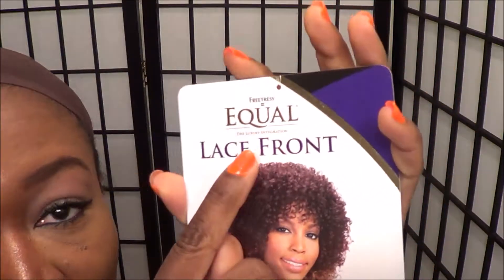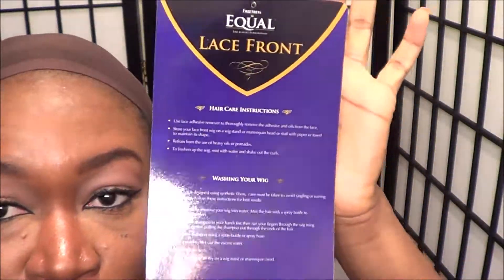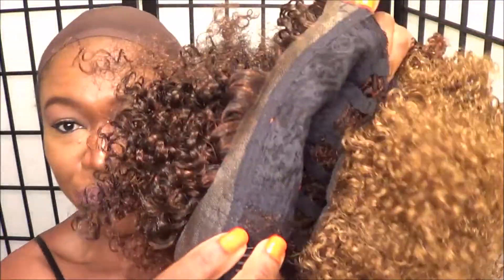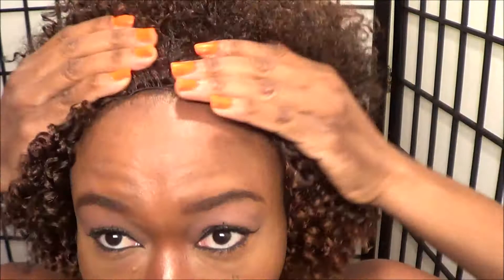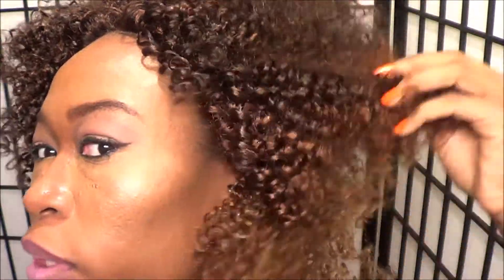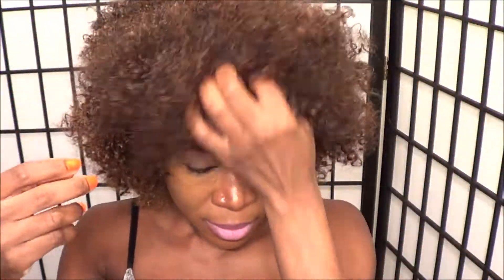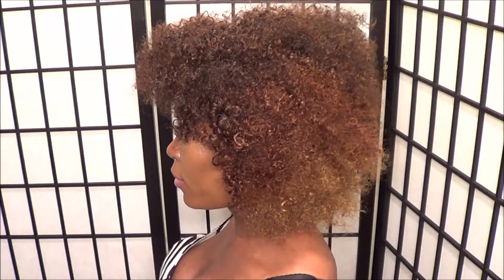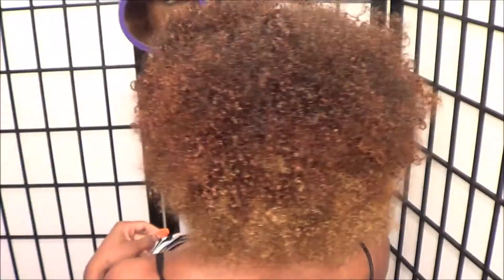Freetress Equal Synthetic Lace Front Wig - Nene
Please don't forget to THUMBS UP the video.

FYI: I have relaxed / texlaxed hair.

Name: Freetress Equal Synthetic Lace Front Wig - Nene
Type: Synthetic Hair Lace Front Wig
Comb Location: 2 in front and one in Back
Adjustable Strap: Yes
Colorl: OM23033

Description: Freetress Equal lace front wig Nene is short jerry curl style with the lace from ear to ear.